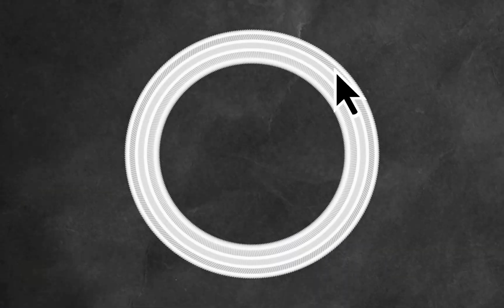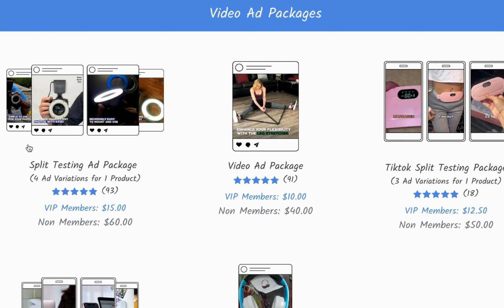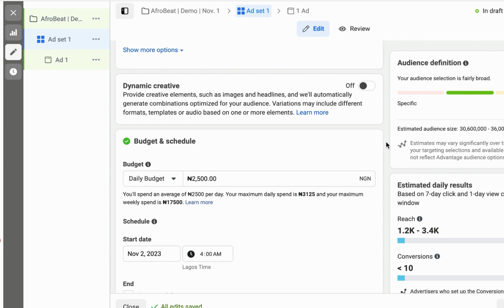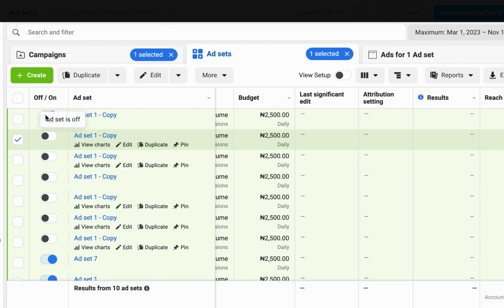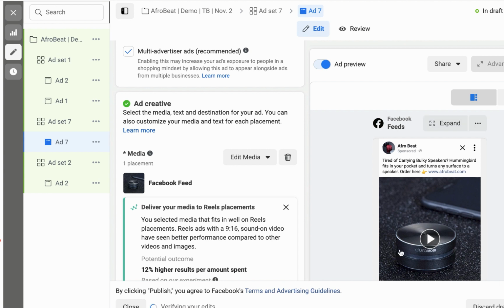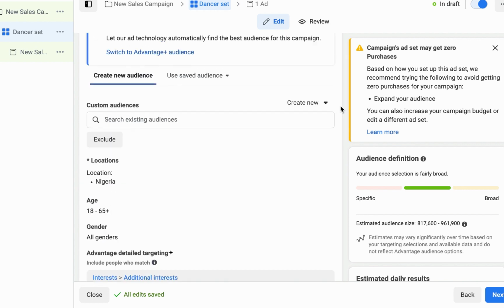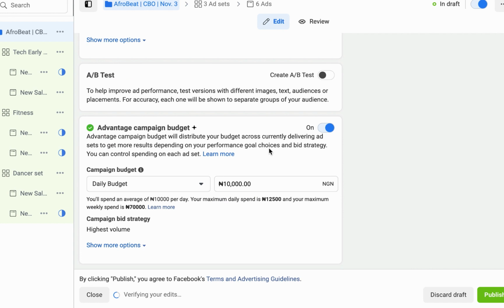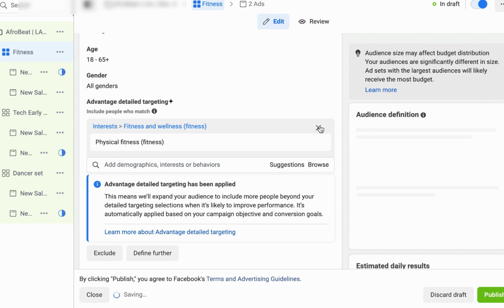The New Way to Scale Facebook Ads Profitably in 2024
Discover the New way to create profitable Ad in 2024 even if you’re a beginner.

🌟 Get "The Ultimate Profitable Facebook Ads Blueprint" where you discover my Time-tested and Proven step-by-step Framework you can use to setup and launch Profitable Facebook Ads Campaign that generate more sales and quality leads even if you're a Total Newbie

📌 Time Stamps:
00:00 - Intro
0:31 - Facebook Ad Scaling Principles
02:51 - Types of Facebook Video Ad
05:48 - Sourcing Facebook Ad Creatives
12:00 - Facebook Ad Scaling Phase 1
13:33 -  Facebook Ad Scaling Phase 2
31:48 - Facebook Ad Scaling Phase 3
48:37 - Facebook Ad Scaling Phase 4